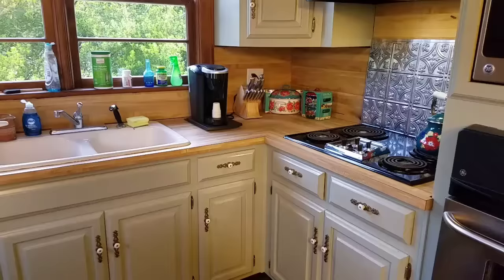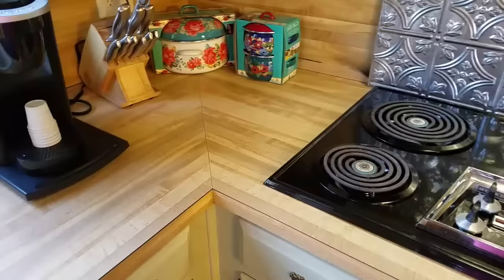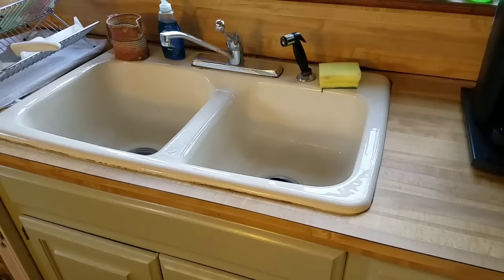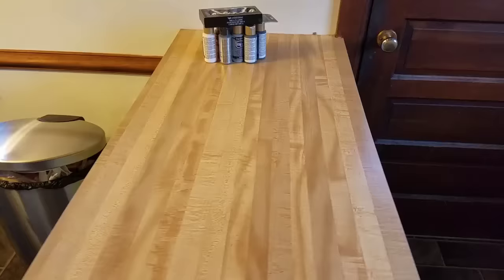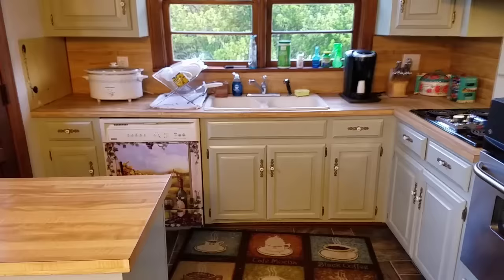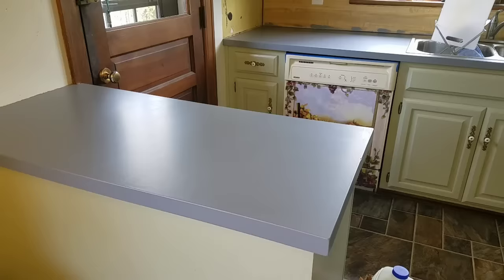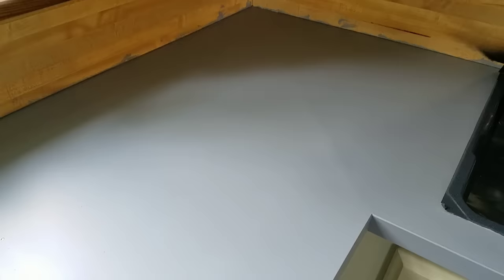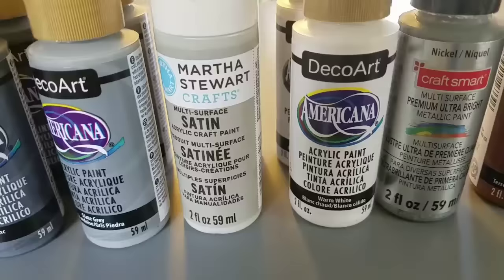How to Paint Countertops - $65 DIY Budget Friendly Kitchen Update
Today I'm bringing you along as I update my kitchen and paint my laminate countertops.  This was a very easy and budget friendly way to refresh and update your kitchen!   I am certainly not an expert by any means, however, I will show step by step the products I used and how I used them.  I hope this video inspires you in your search for a way to renew your kitchen.

Supplies Used to TRANSFORM my Countertops:

Minwax One Coat

Bulls Eye 1-2-3 Primer

DecoArt Americana - Zinc

DecoArt Americana - Slate Grey

Martha Stewart - Wet Cement

Craft Smart - Nickel:  Found at Michael's Craft Store

Finnabair Mica Flakes:  Found at Michael's Craft Store I am an Amazon Affiliate :)  Any Amazon links found in the video or in the description box may produce a small commission for me from Amazon.  Thank you for your support!